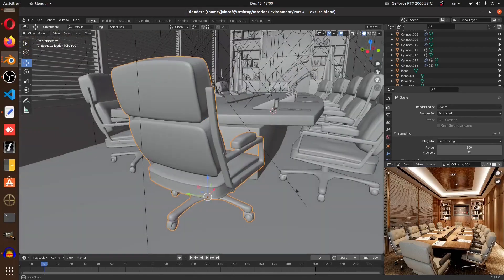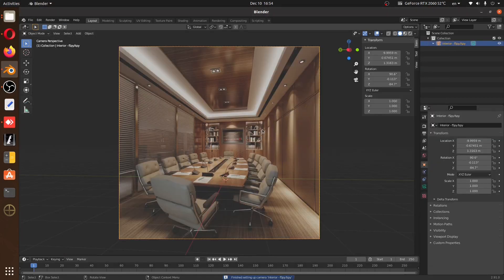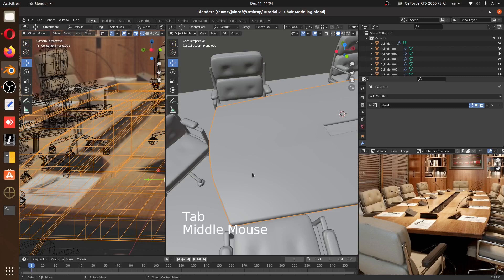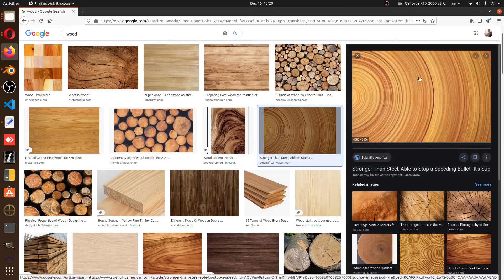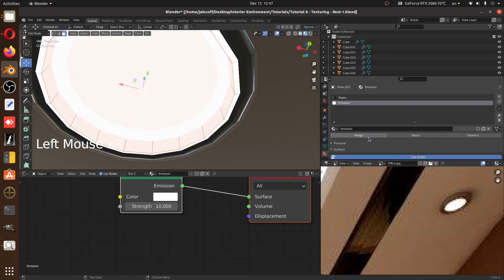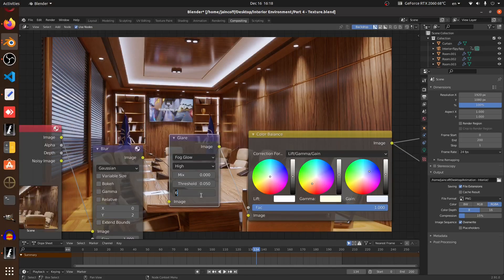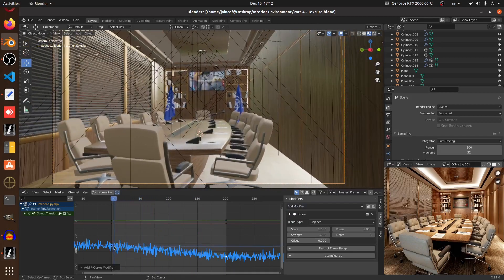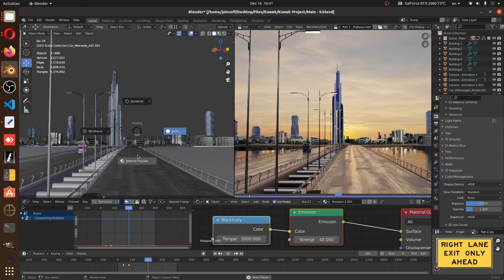Build Your First Photorealistic Environment in Blender!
In this new tutorial series we will learn how to create Photorealistic interior office in Blender 2.9

We will learn:
- Scale Matching
- Modeling
- Procedural Texturing
- Lighting & Compositing
- Animation